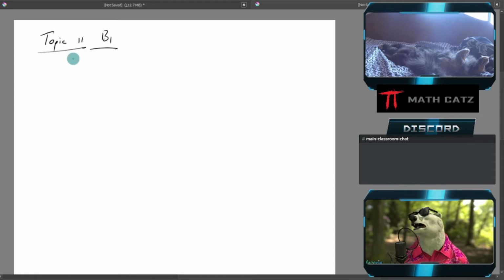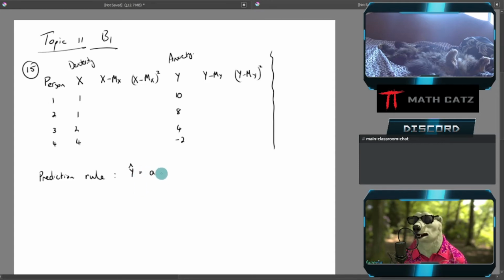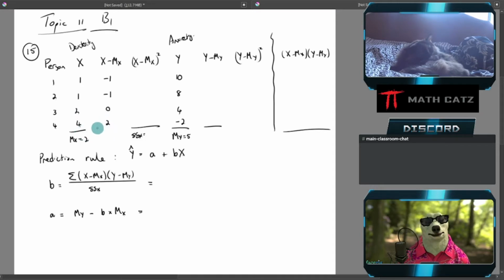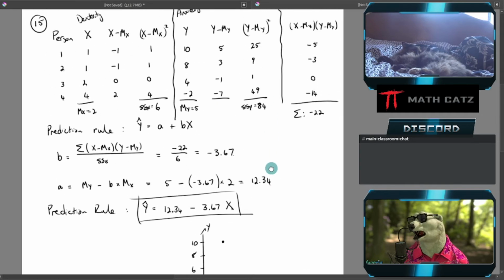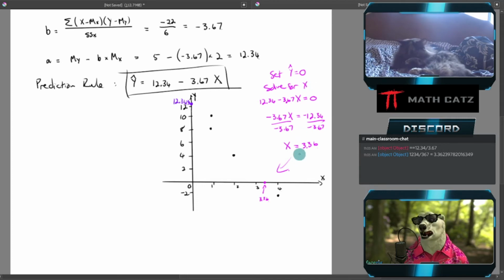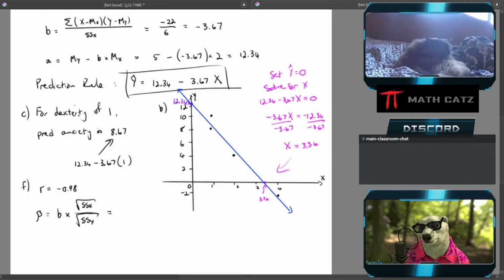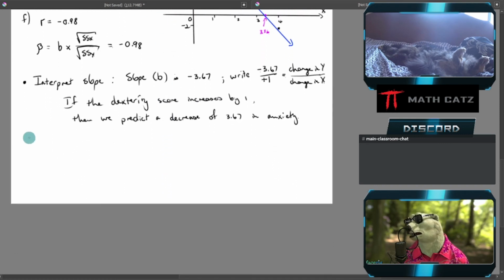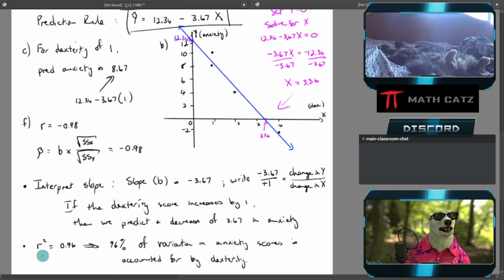11 2 B1 Regression hand calculation for youtube